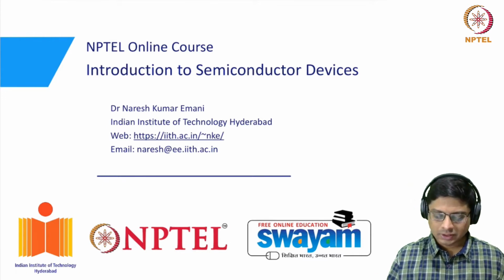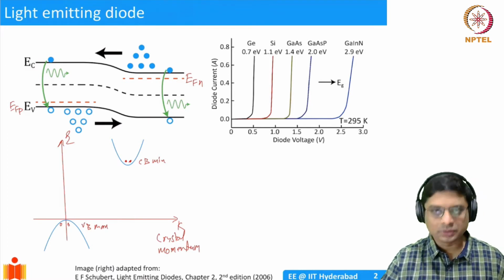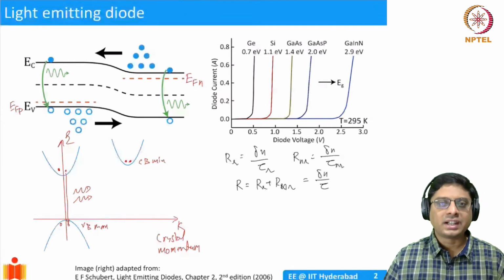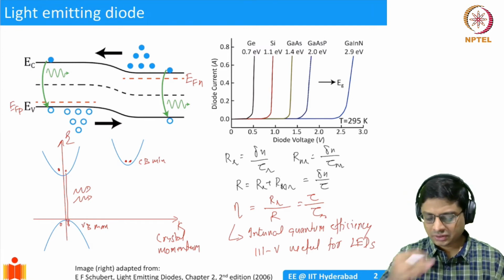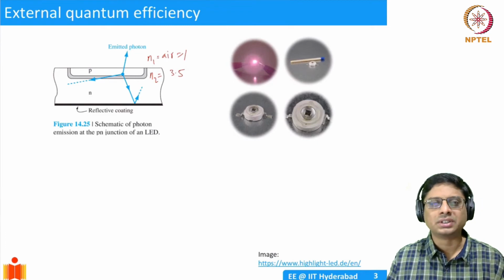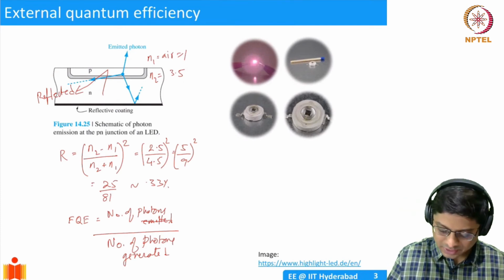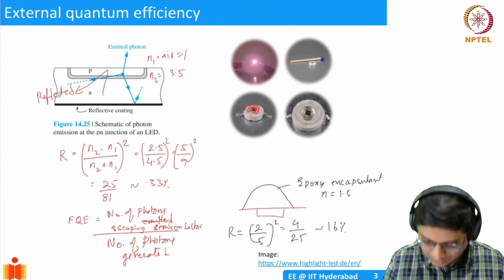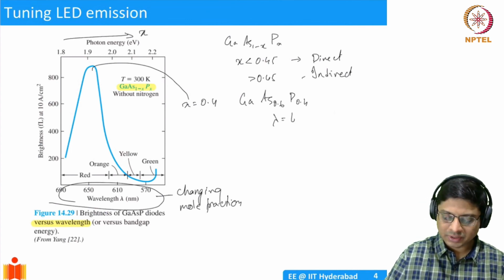12.3 Operation of a light emitting diode (LED)